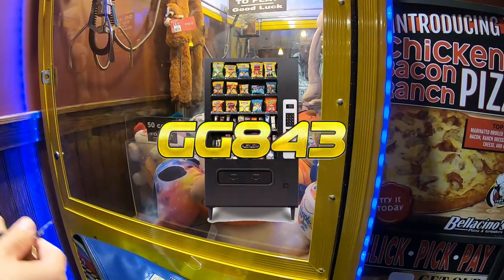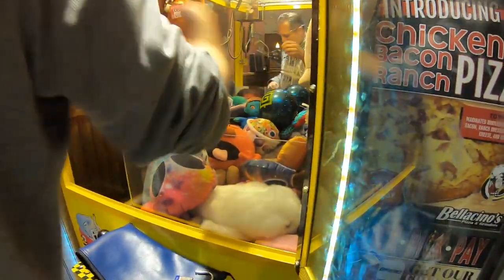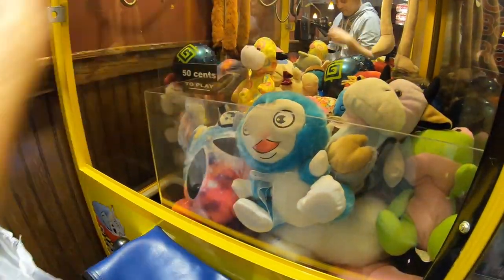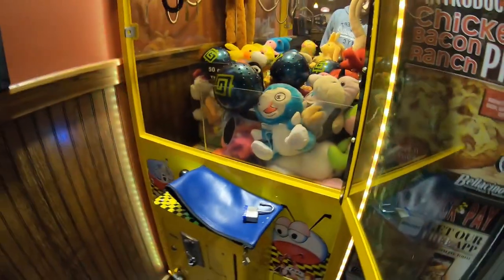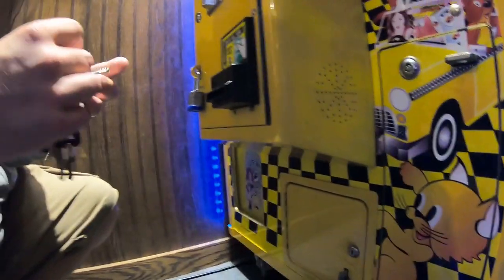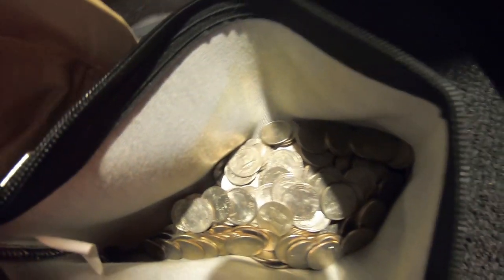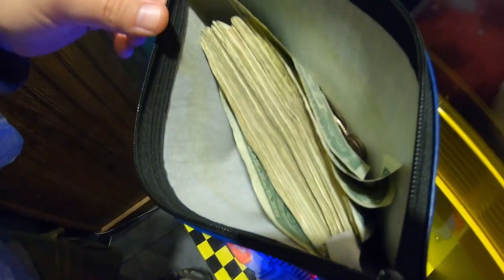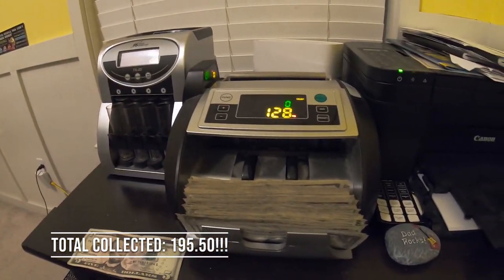Quick Money Collection From Our Toy Taxi Claw Machine!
What's up, guys? Matt here with Galaxygames843! In today's video, it's time for a Quick Money Collection From Our Toy Taxi Claw Machine! How much money do we collect? Watch to the end to fond out in this BONUS video!